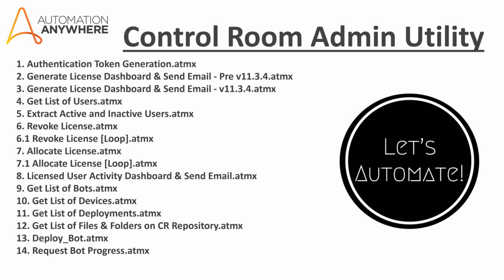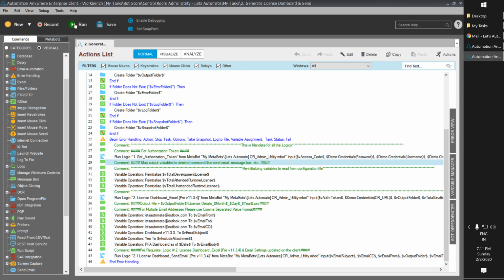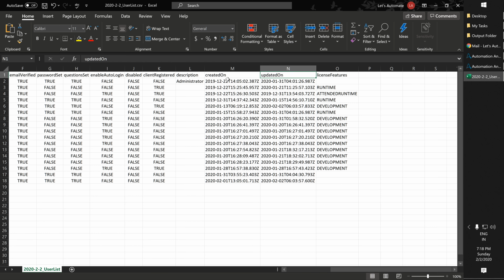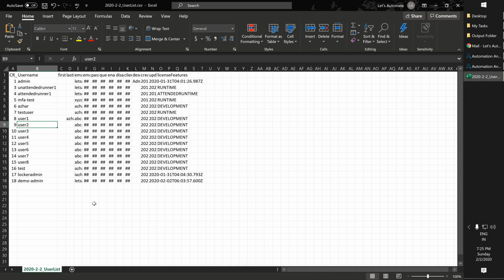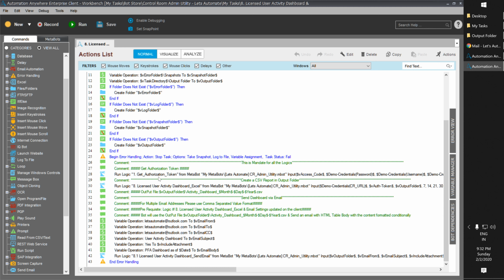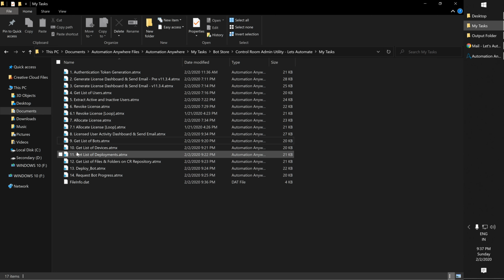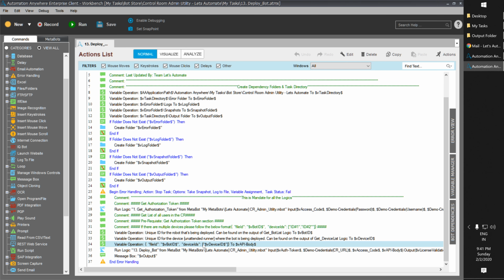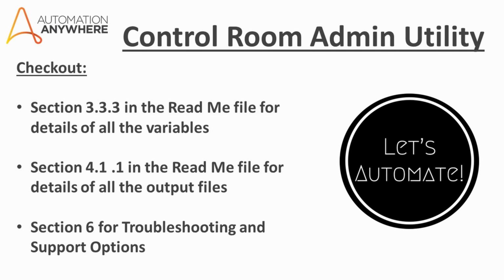Complete Guide || Automation Anywhere Control Room || Admin Utility Bot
This is a complete guide on how to use all the functions available in the automation anywhere control room admin utility

1. Authentication Token Generation 00:45
2. Generate License Dashboard & Send Email - Pre v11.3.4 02:57
3. Generate License Dashboard & Send Email - v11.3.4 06:11
4. Get List of Users 08:03
5. Extract Active and Inactive Users 09:43
6. Revoke License 12:53
6.1 Revoke License [Loop] 15:23
7. Allocate License 15:53
7.1 Allocate License [Loop] 15:23
8. Licensed User Activity Dashboard & Send Email 17:23
9. Get List of Bots 20:17
10. Get List of Devices 21:58
11. Get List of Deployments 22:44
12. Get List of Files & Folders on CR Repository 23:51
13. Deploy_Bot 25:15
14. Request Bot Progress 26:26